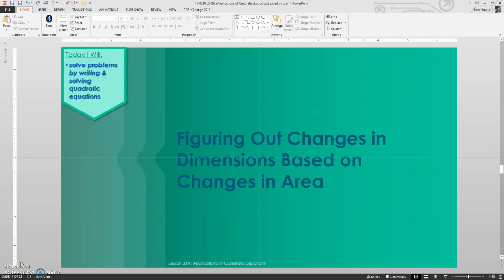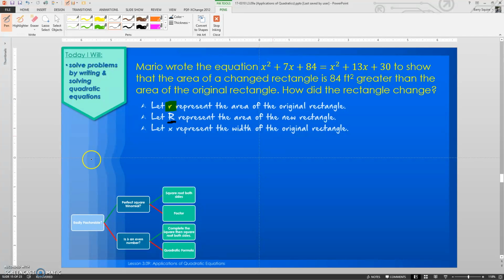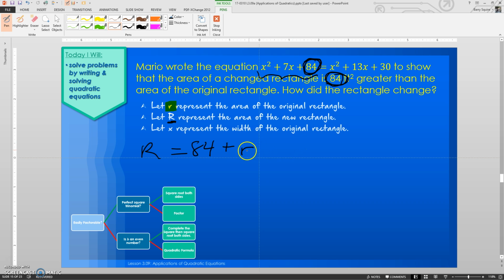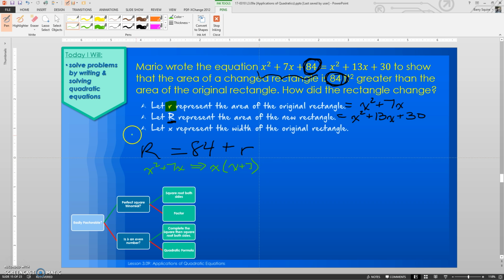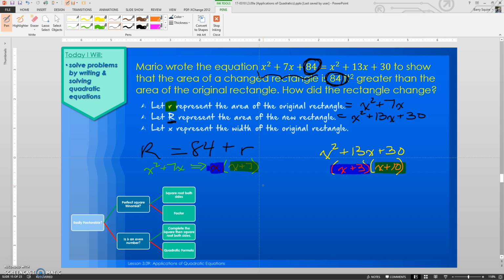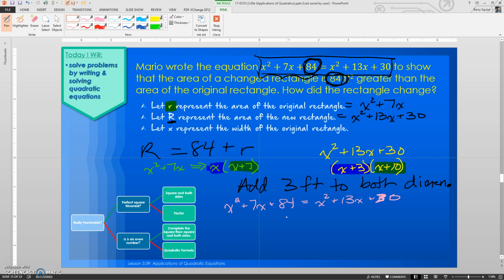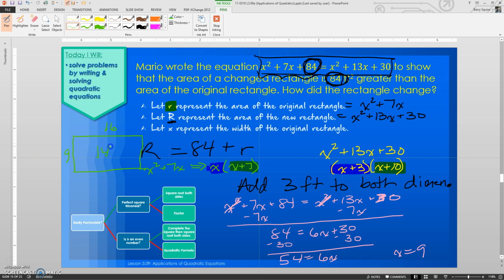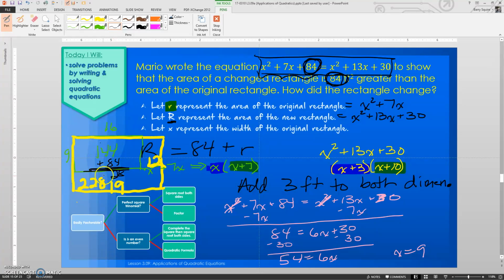Alg1 L3.09, Pt5